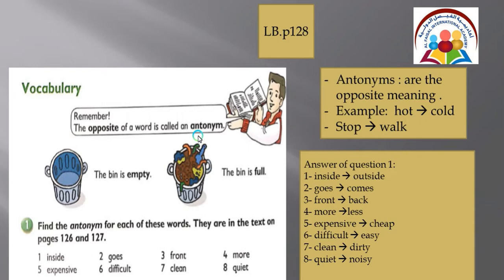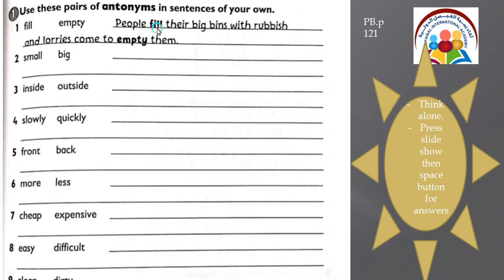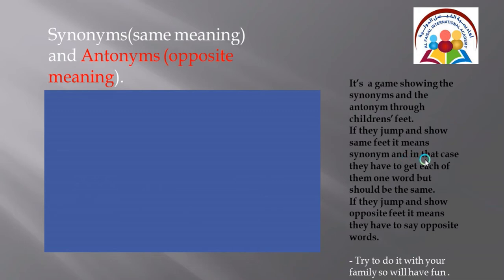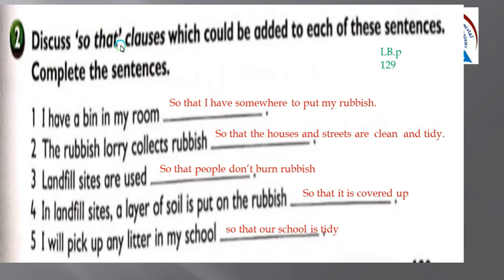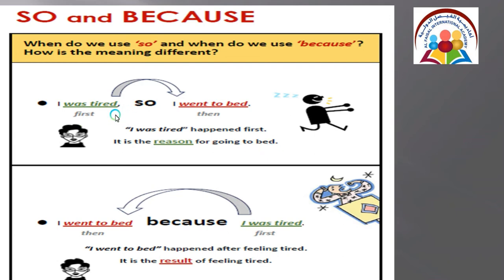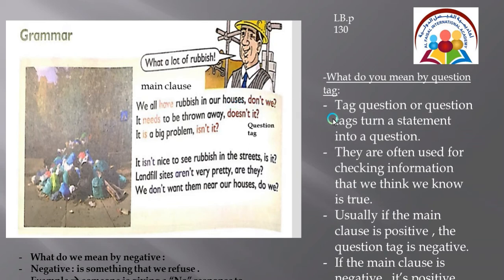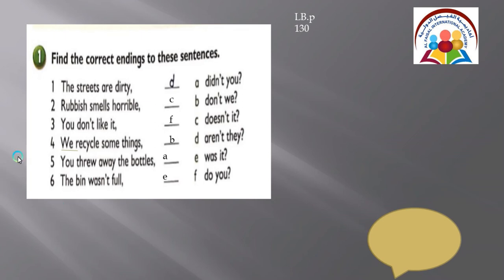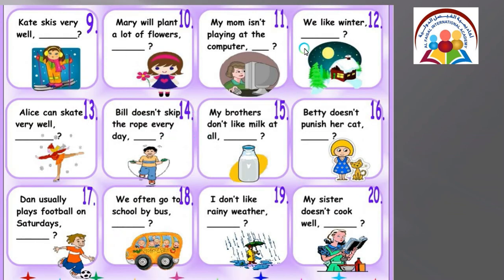YEAR 6 Unit 15 English Week 13